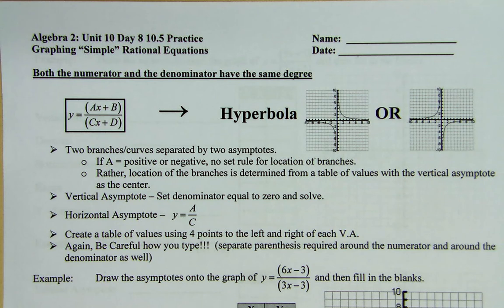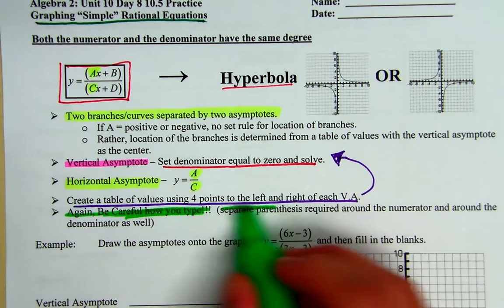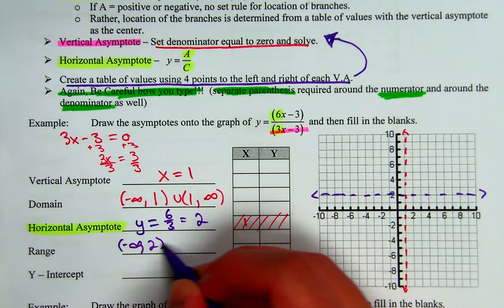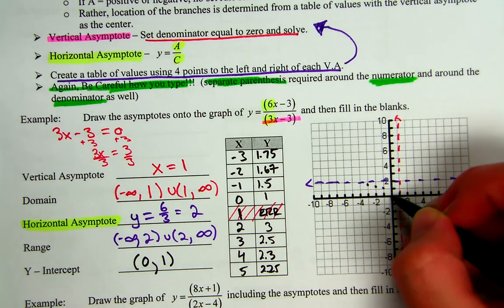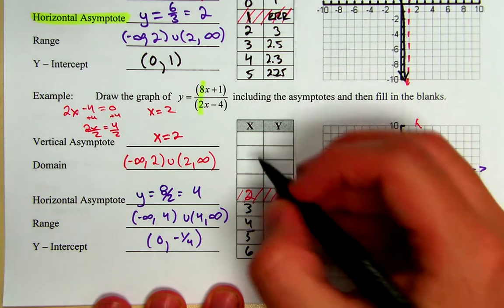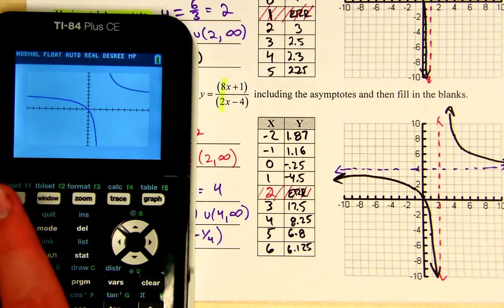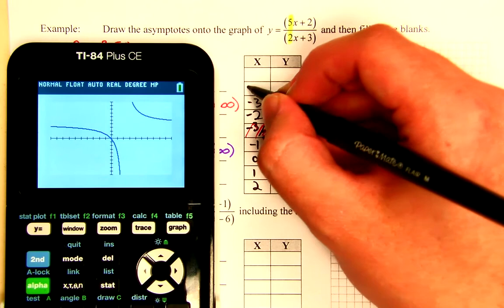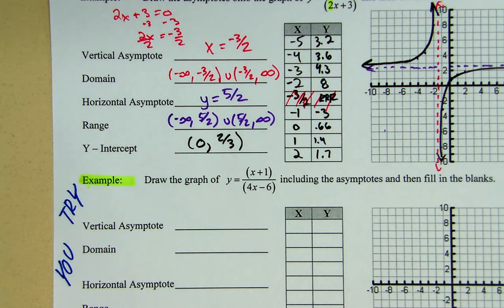10 5 1 Graphing Rational Equations